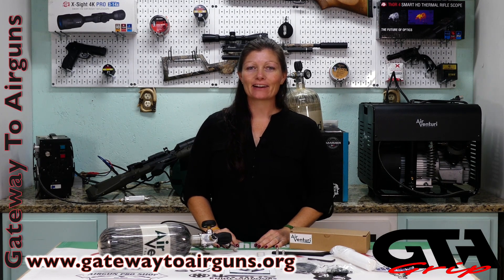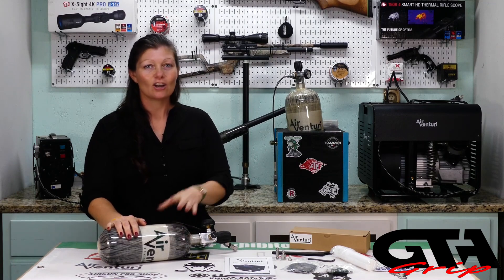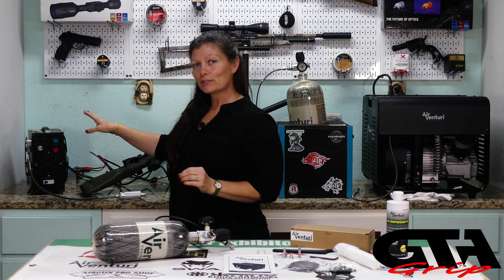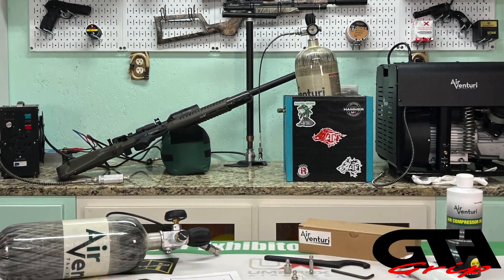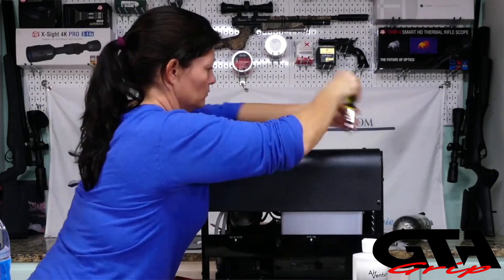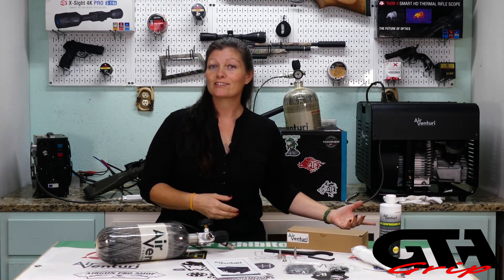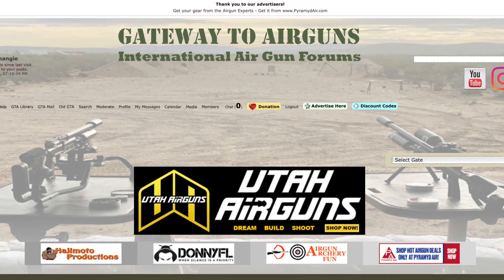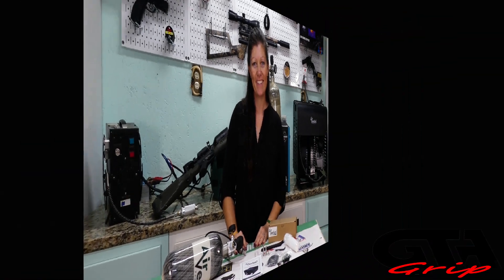GTA GRiP REVIEW – Air Venturi Personal HPA Compressor - Gateway to Airguns Airgun Review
If you’re an airgunner you need air! Some airguns have a built in air source, like a springer or gas ram, others airguns, like PCPs, you need an external source. That’s where the Air Venturi Personal Compressor comes in!

 Products Used:
Air Venturi HPA Compressor 4,500 PSI
JTS Compressor
The Umarex Hammer .50 cal PCP
Air Venturi ISO 100 Compressor Oil
Replacement Air Filter